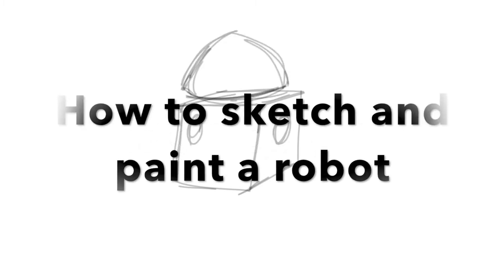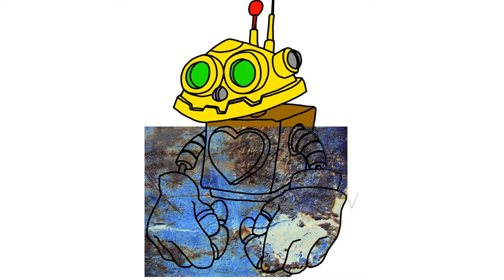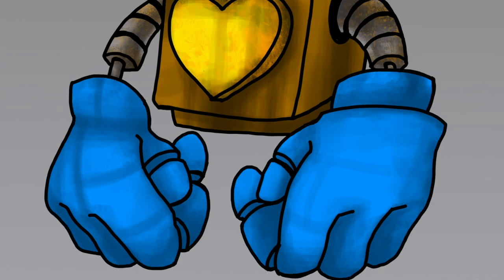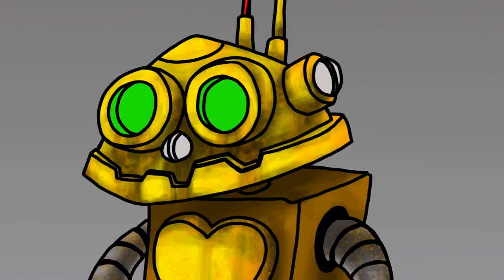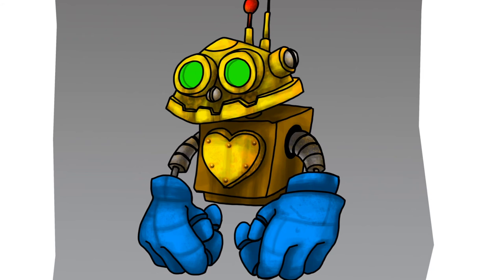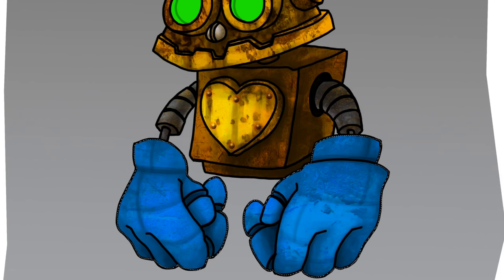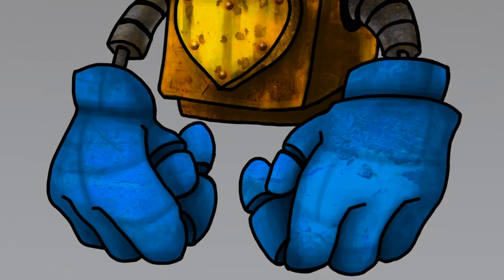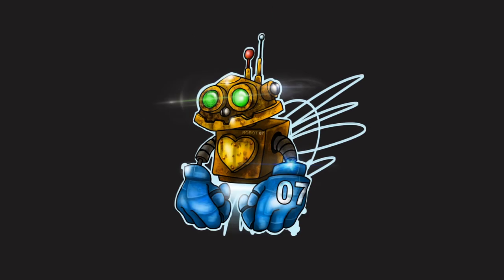How to Draw and Paint a ROBOT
Say hello to ROBOT 07!
In this how to video I wanted to have fun using very simple shapes working on my Wacom Cintiq. I walk you through the sketching process. Then I walk you through the digital panting process having fun with simple brushes. I also play around with rustic textures and photo bashing. With art there are no rules! I'm just having fun.

I would love to hear any suggestions you might have. Most of all I would like to know If this video was helpful or inspiring.